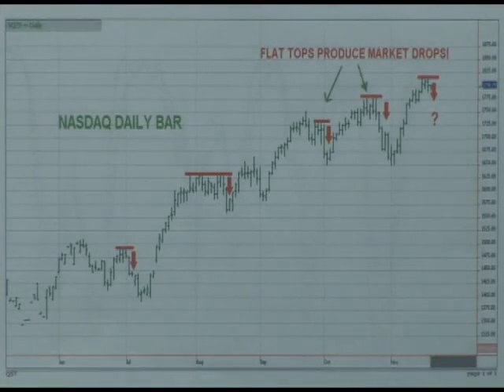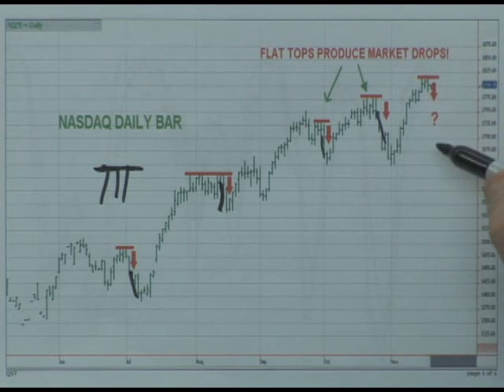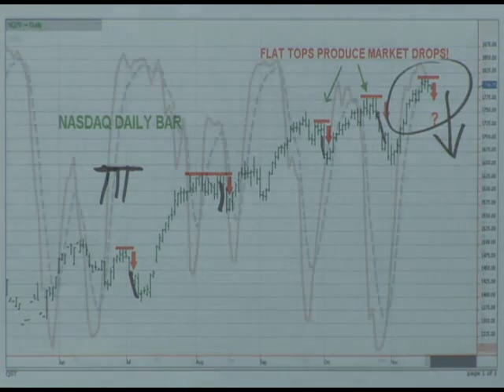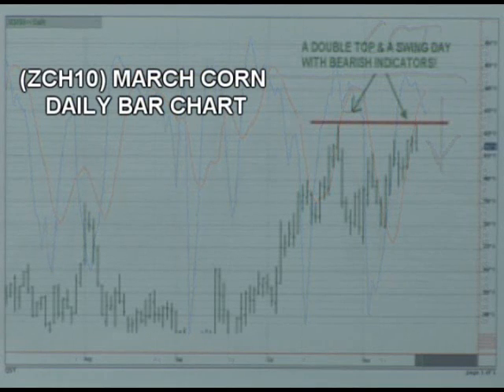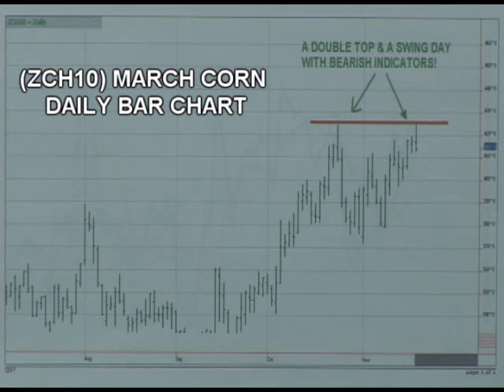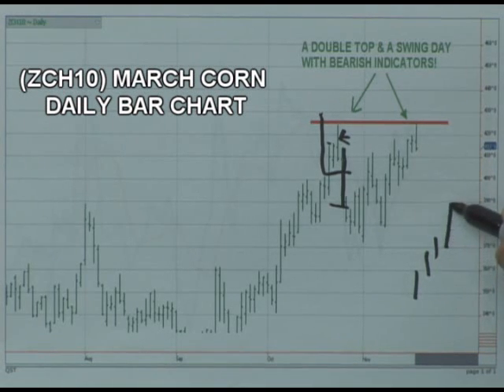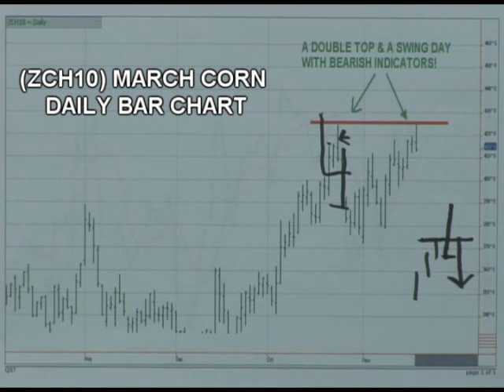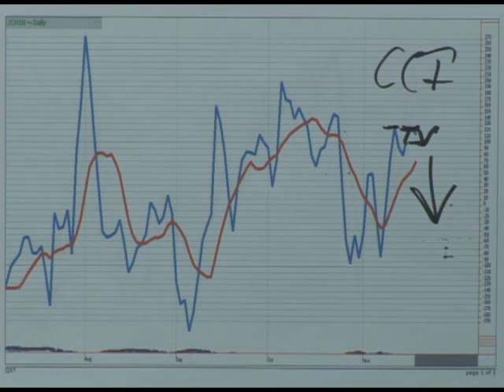11/19/09 S&P Emini & Futures Recommendations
Flat Tops Produce Market Drops